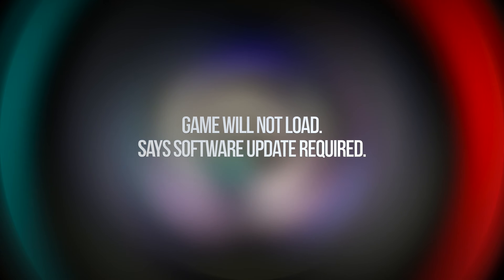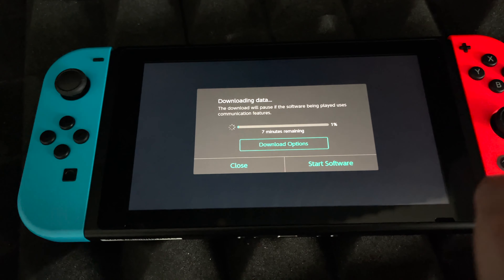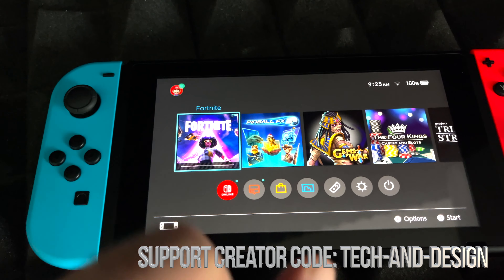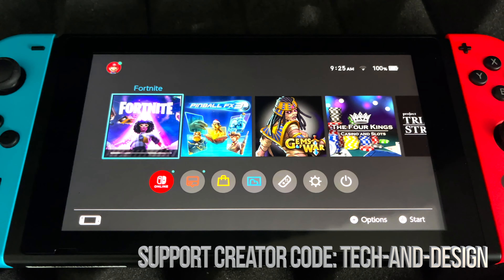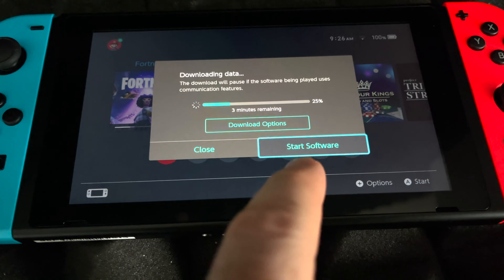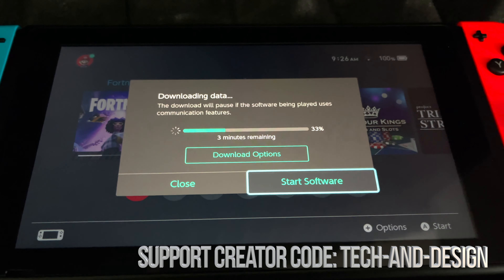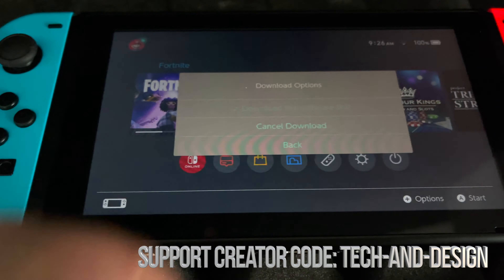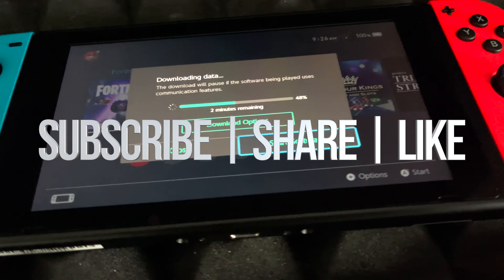Game will not load. Says software update required. Nintendo Switch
Message on Nintendo Switch